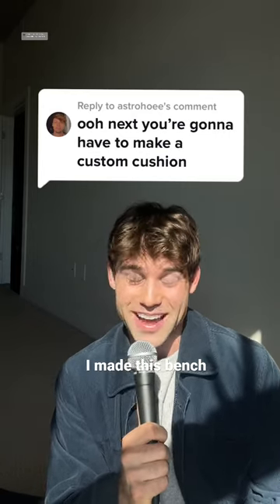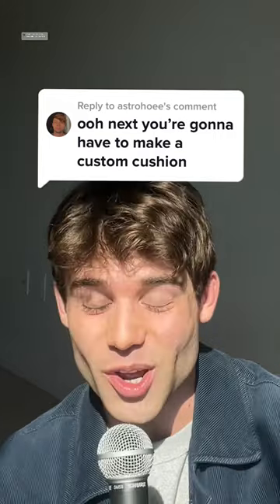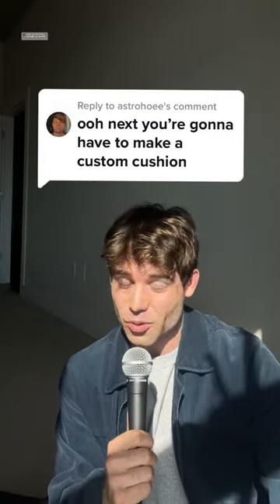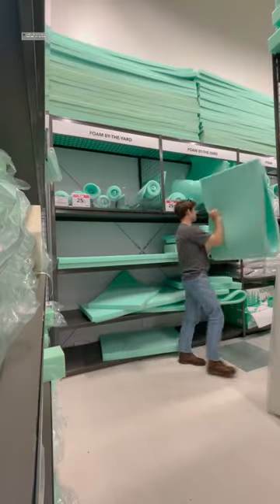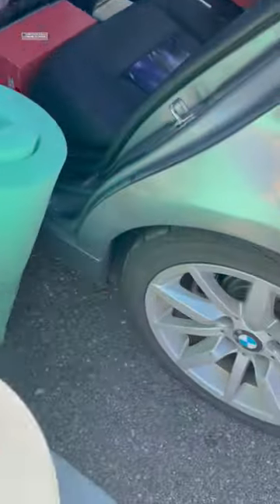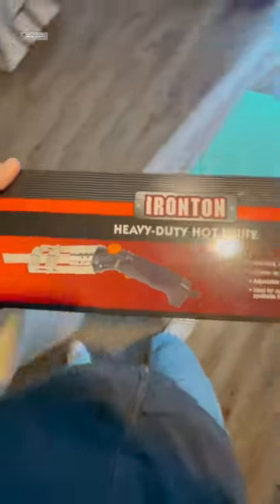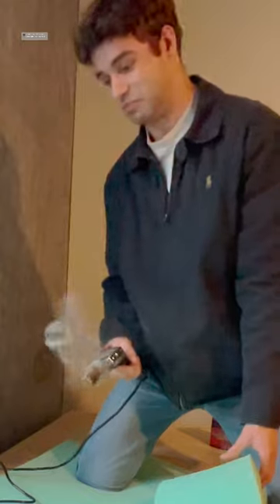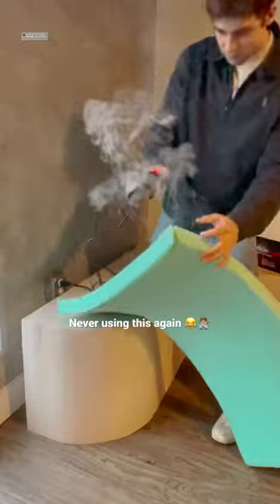I’m so excited for this one!! ThankYOU so much for the inspo